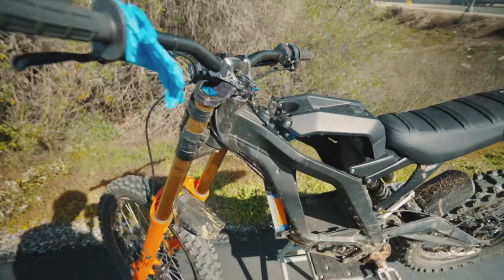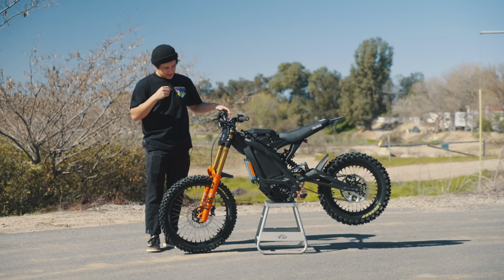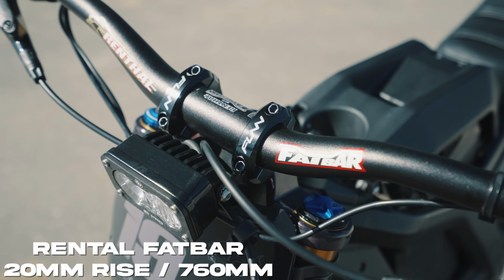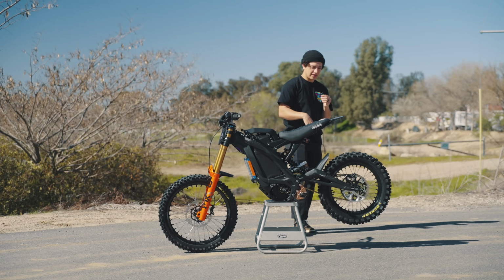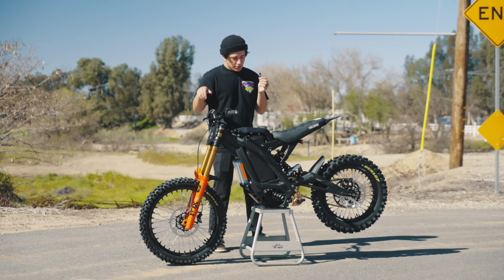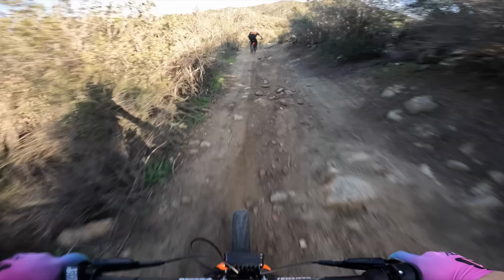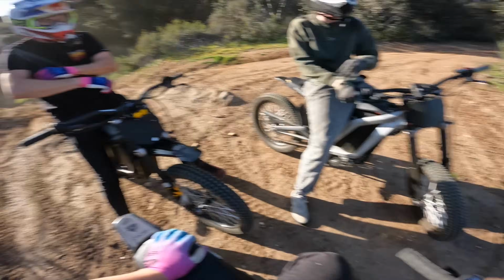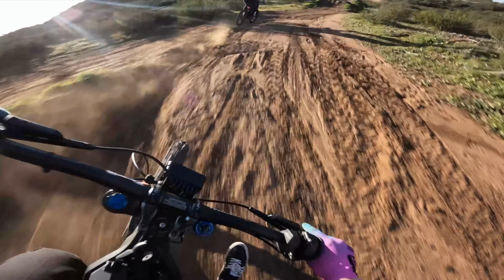Custom 72v Sur Ron Build...Was it Worth it?